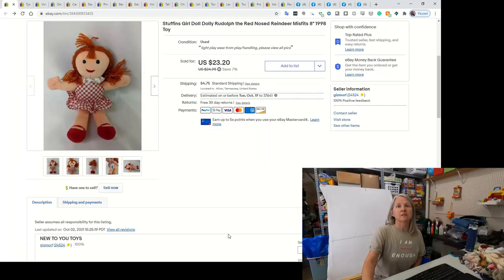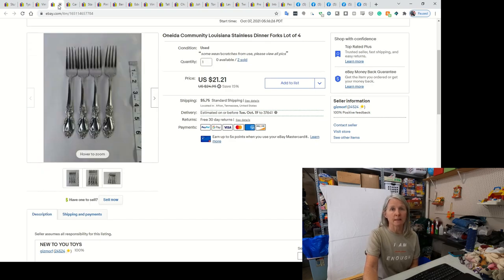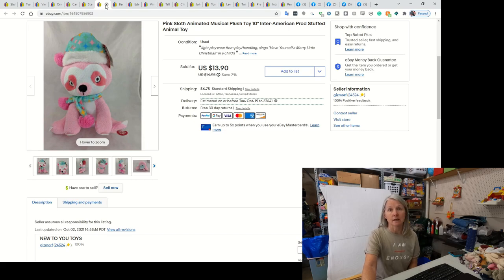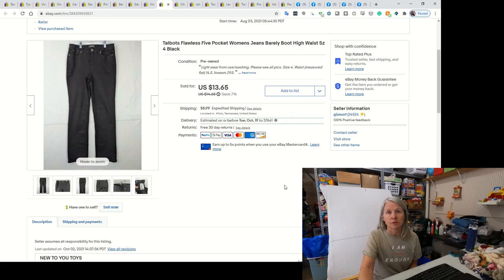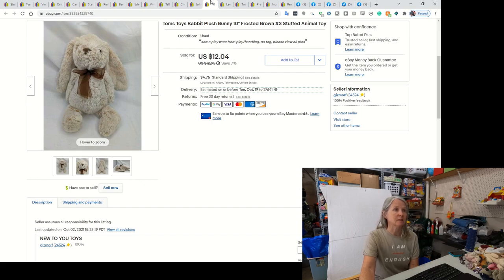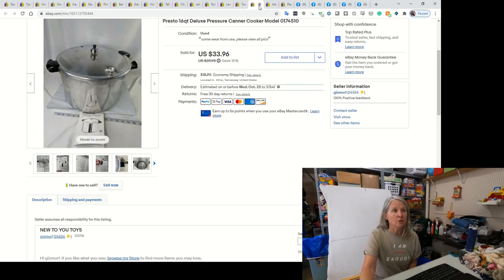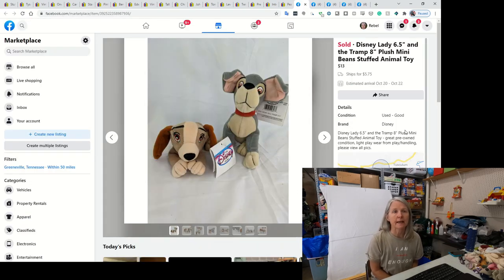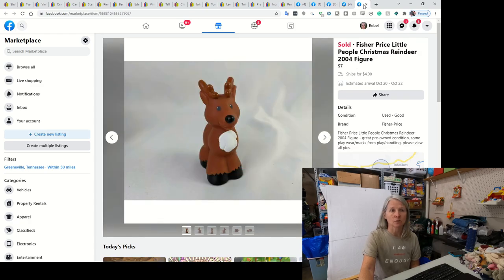eBay Seller Shows What Sold Last Weekend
Here's some of what sold last weekend on eBay and Facebook Marketplace. Sales weren't as good as they were during the week, but good enough.